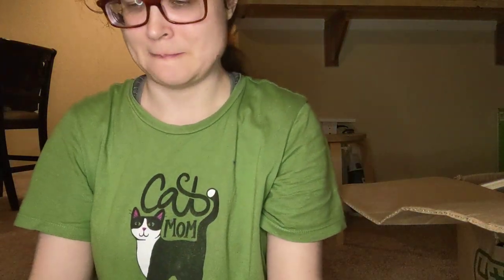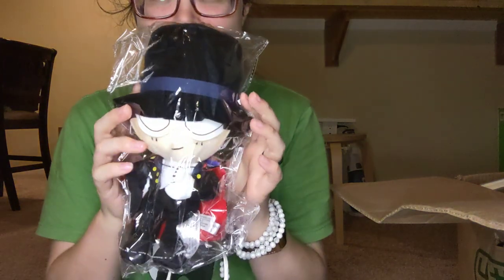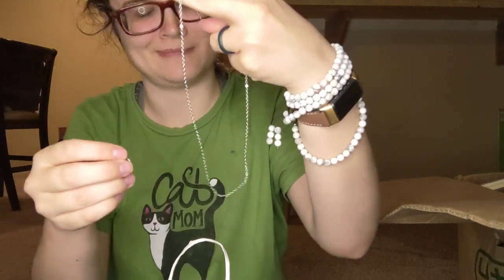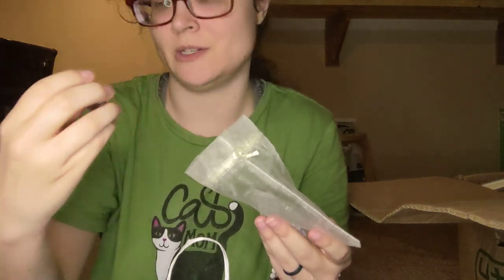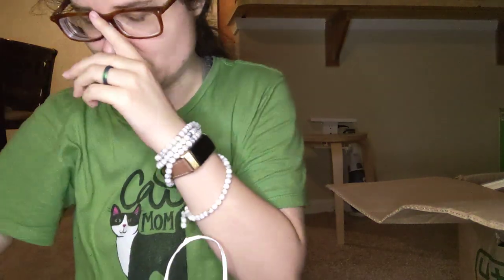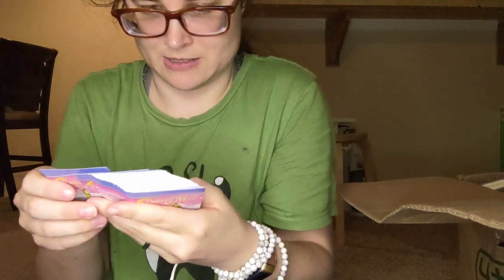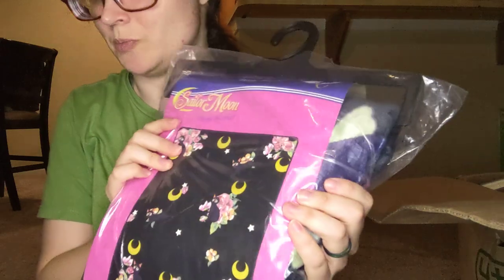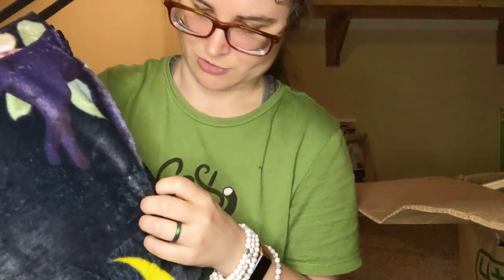sailor moon mystery bag from galaxycon